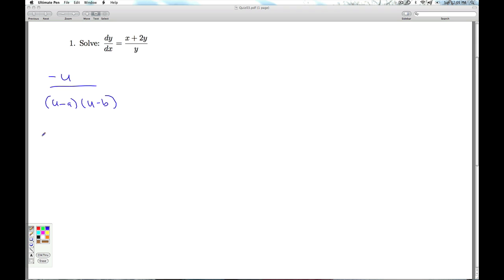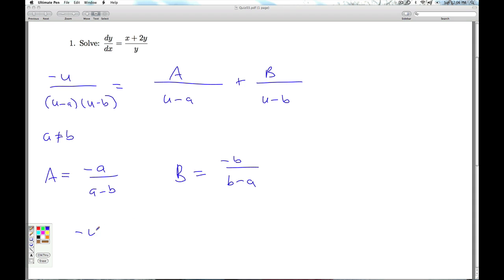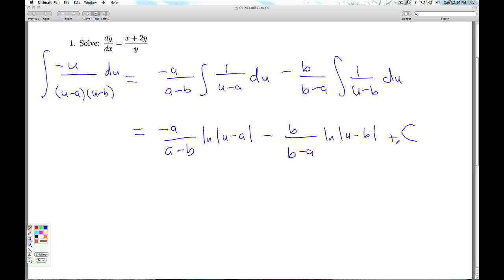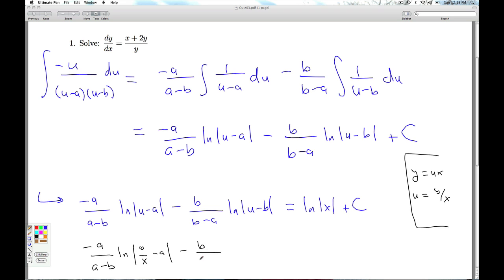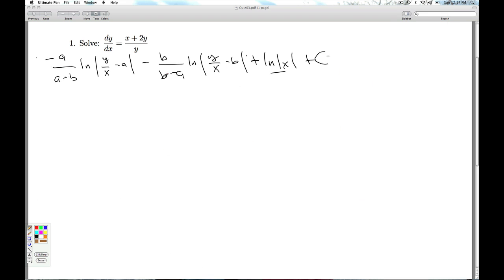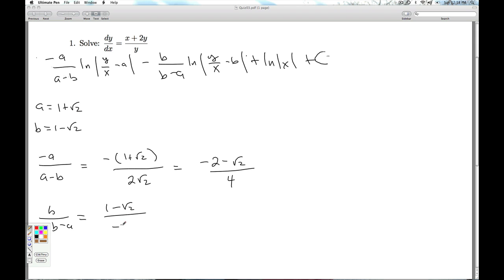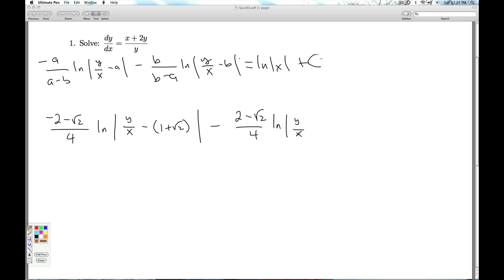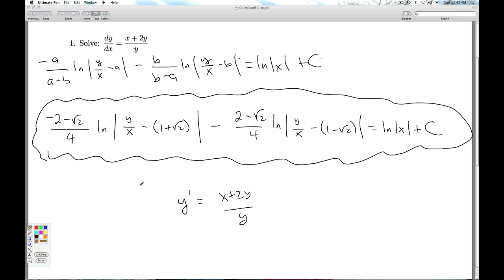Math 2850 Checkpoint Quiz 03 Part 02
We solve a homogeneous first order ODE.